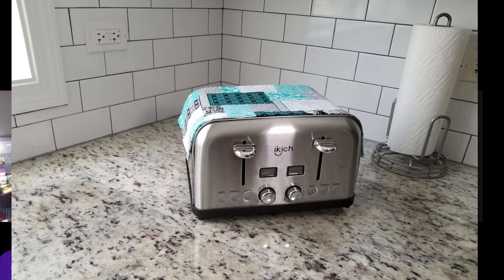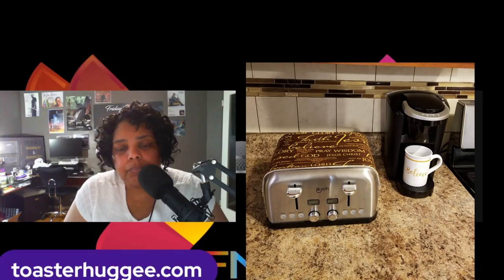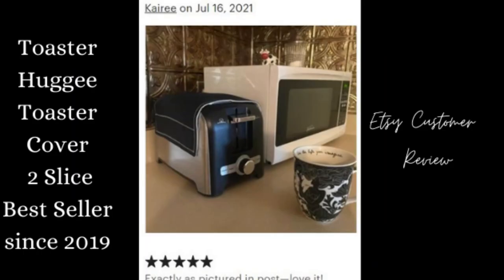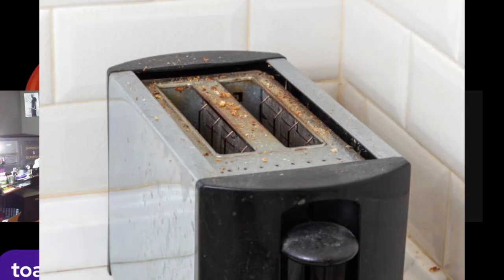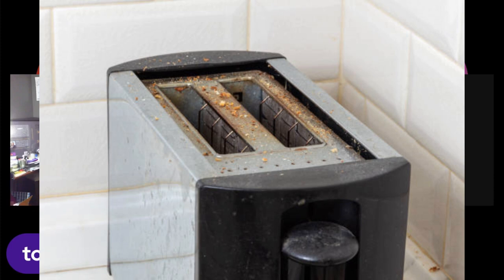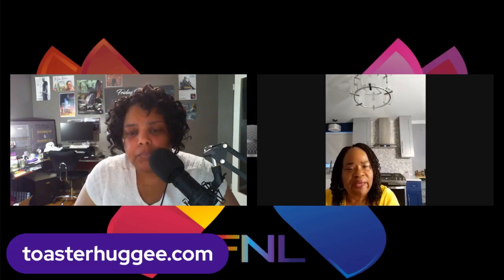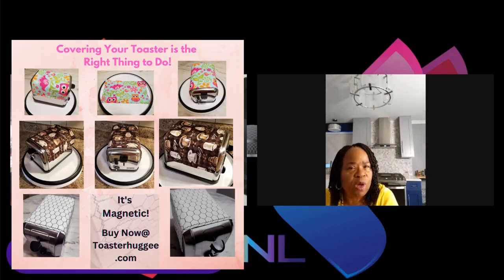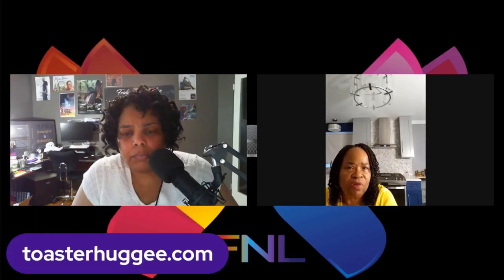Benefits of Owning a Toaster Huggee for Toasters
This is a short interview snippet explains why people love the Toaster Huggee Toaster Cover. After four years on the market and thousands of online sales, customers are excited about a new way to beautify their toasters and kitchens. Toaster Huggee is a rectangular magnetic fabric item that covers just the top of the toasters and adheres (hugs) to the sides. This one-of-a-kind design is especially for buyers with attractive kitchen toasters who want to keep it clean, but not hide it completely. The Toaster Huggee does that AND it complements your kitchen décor. Over 30 colors and prints to match most toasters and kitchens.